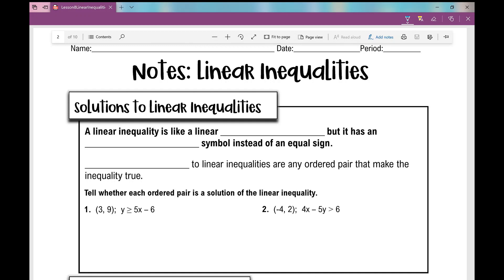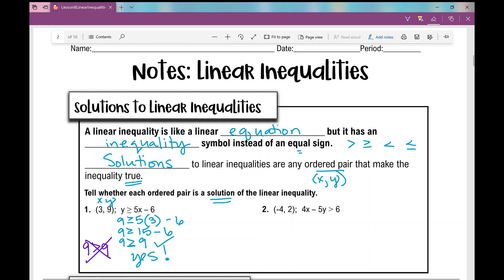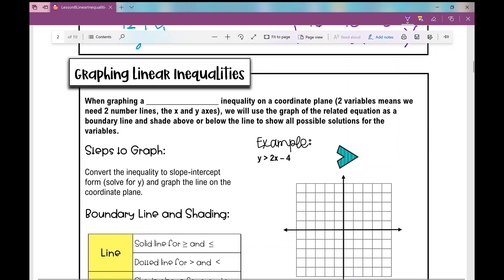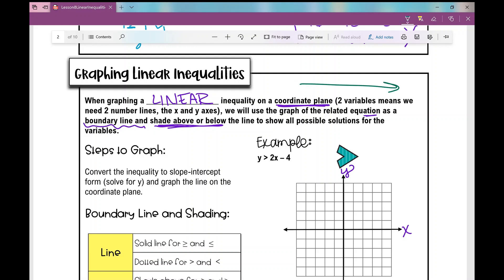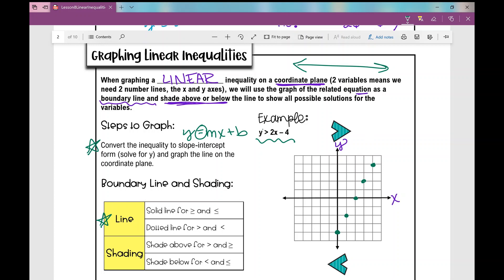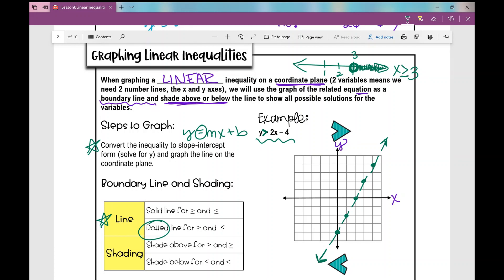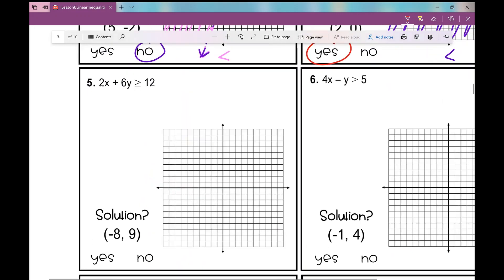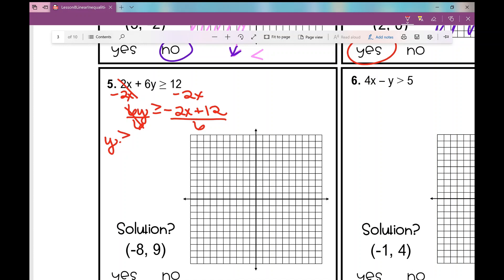Linear Inequalities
Graph linear inequalities on the coordinate plane. Determine if an ordered pair is a solution to a linear inequality algebraically or graphically.

Notes and assignment to accompany video can be found on my TpT store